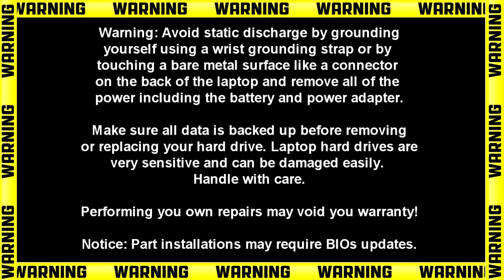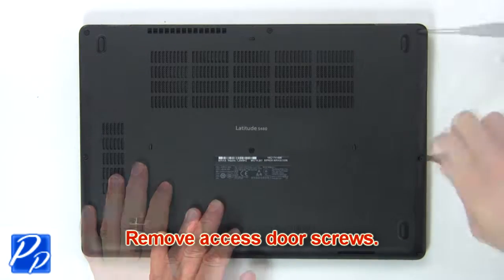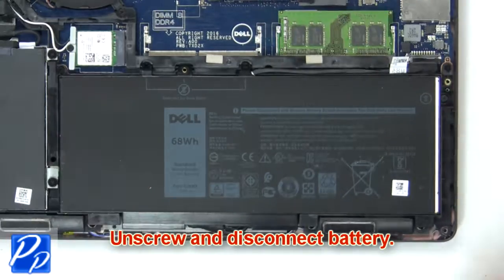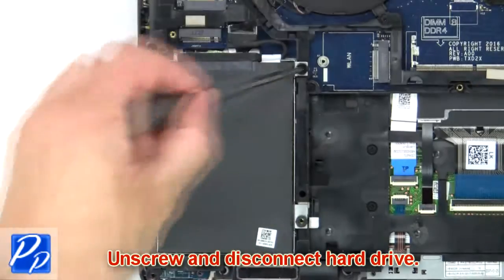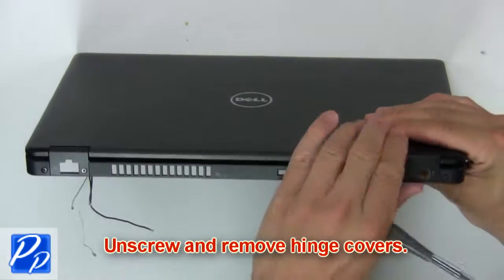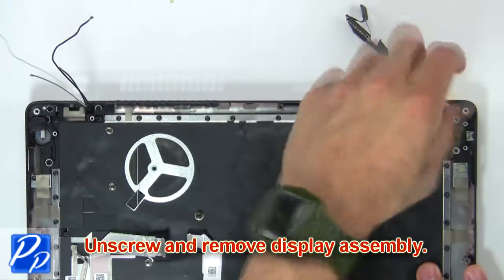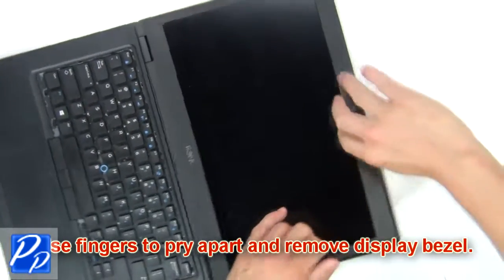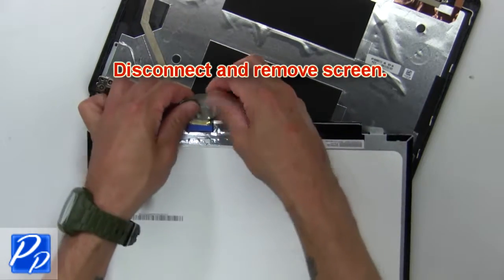Dell Latitude 5488 (P72G001) Screen How-To Video Tutorial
Dell Latitude 5488 (P72G001) video repair tutorial was brought to you